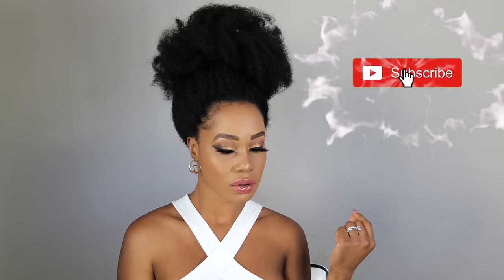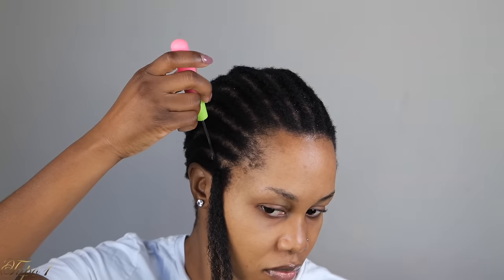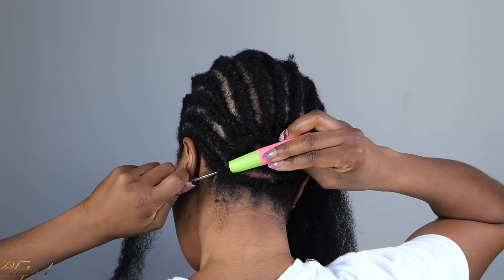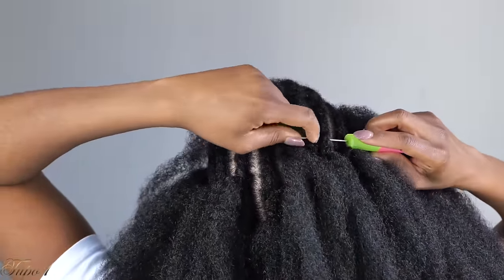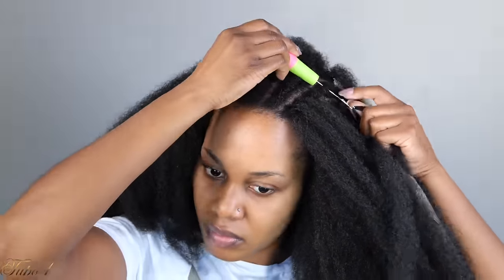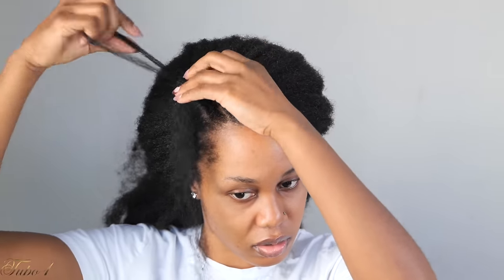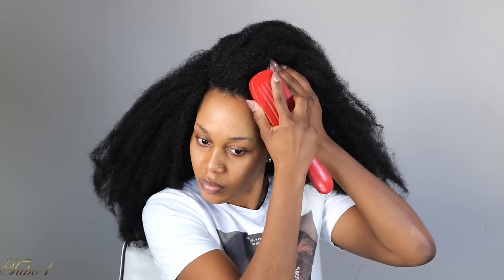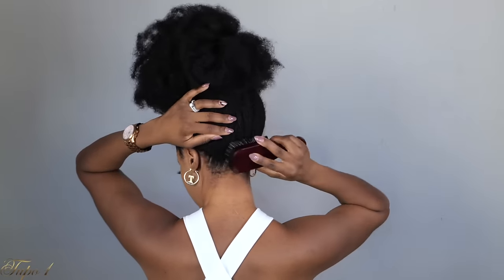🔥How To: FAKE NATURAL HAIR / 🚫NO LEAVE-OUT / CROCHET METHOD / Protective Style / Tupo1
Hey guys,

In this video I will be showing you 🔥How To: FAKE NATURAL HAIR / 🚫NO LEAVE-OUT / CROCHET METHOD / Protective Style / Tupo1 step by step. I hope you guys find this tutorial to be helpful. illusioncrotchet crotchetbraids protectivestyle 4cnaturalhair roadto400k . I enjoyed filming this video i hope you guys enjoy it too.

BLACK FRIDAY DEAL!

PRODUCTS USED:

*CUBAN HAIR 16 " ( 2 PACKS)

LET'S BE FRIENDS  ON IG:  @Tupo1

Location : Rockville Maryland USA
Nationality : Malawian